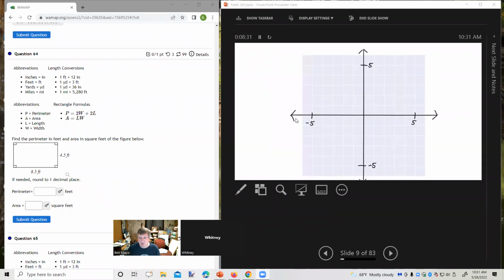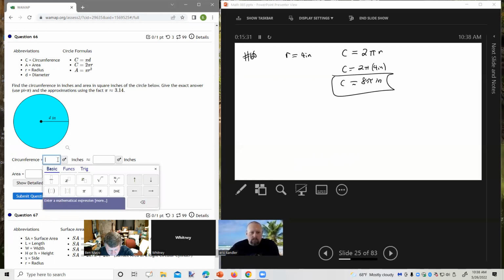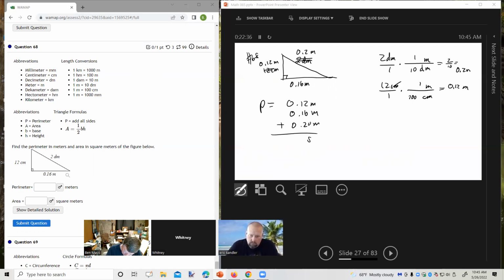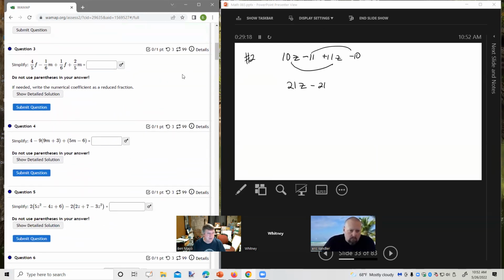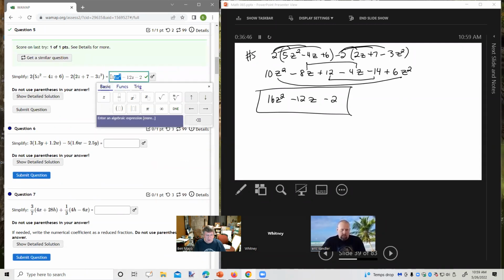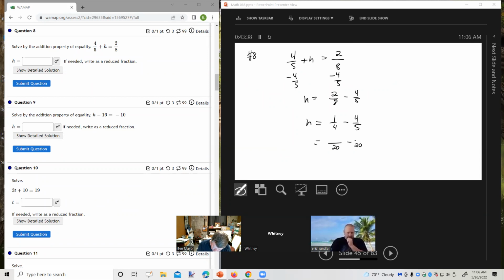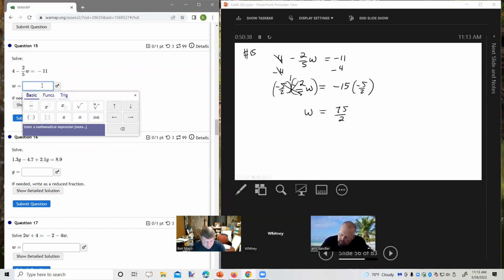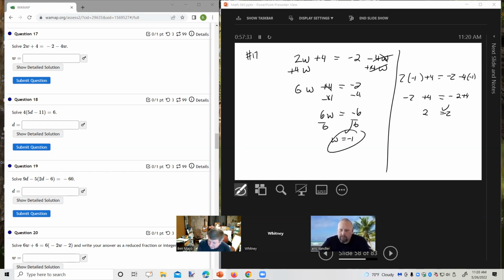Math 080 Spring 2022 Review Outcome 2 and 3 in Preparation of the Final Exam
Review Outcome 2 and 3 in Preparation of the Final Exam